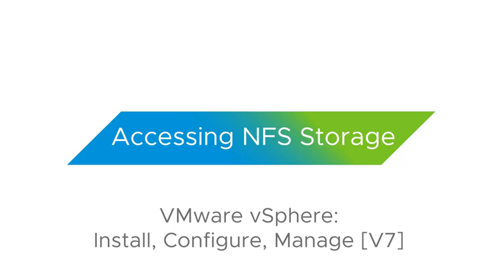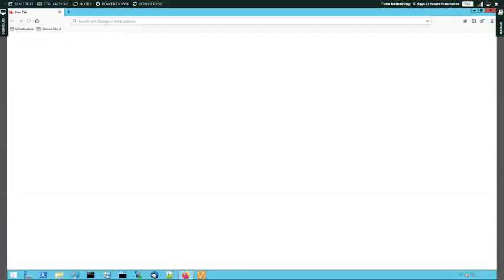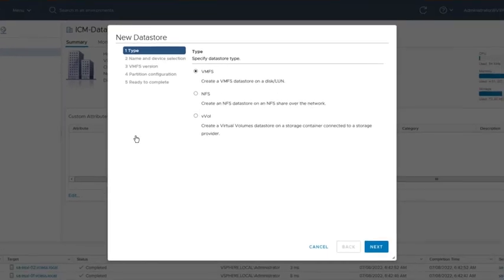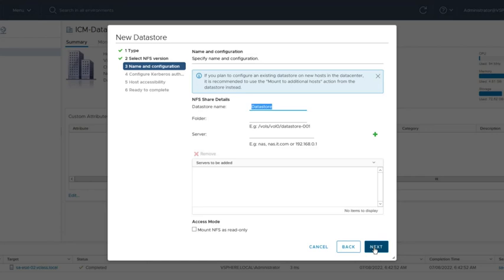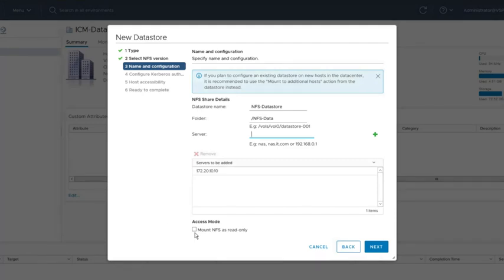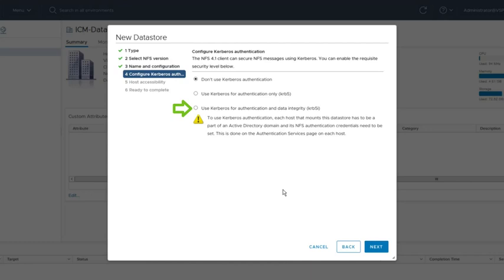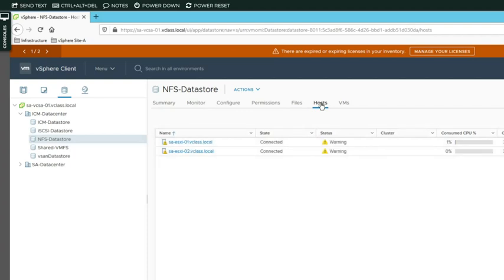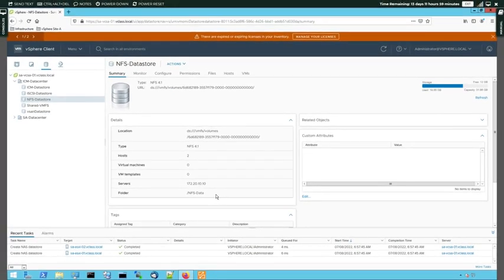51 Lab 14 Accessing NFS Storage